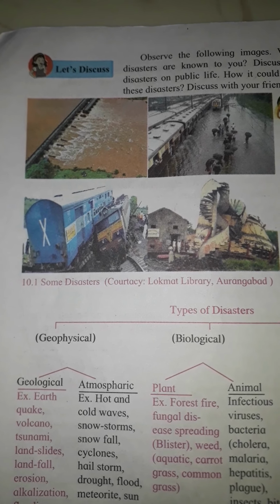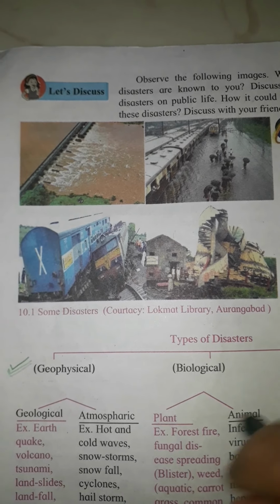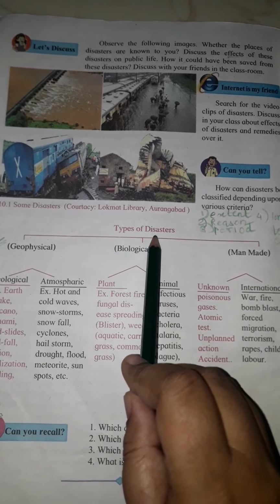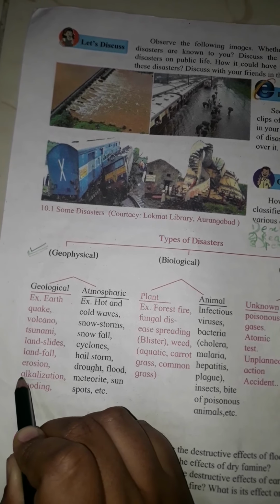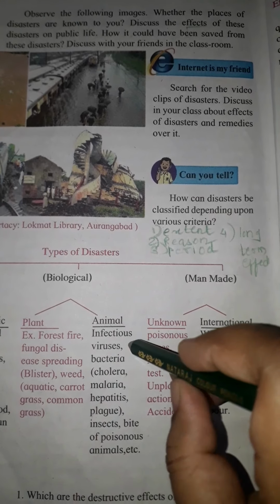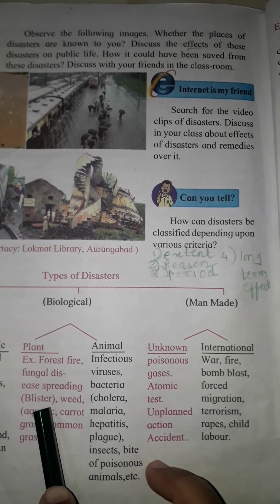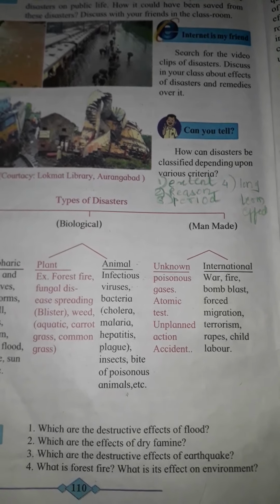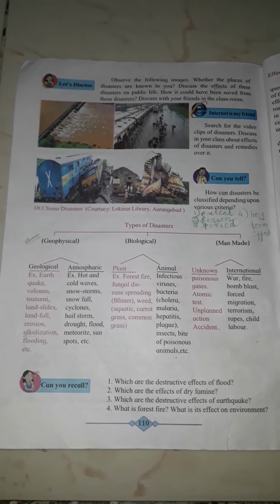10.Disaster management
Std 10th ssc online lessons